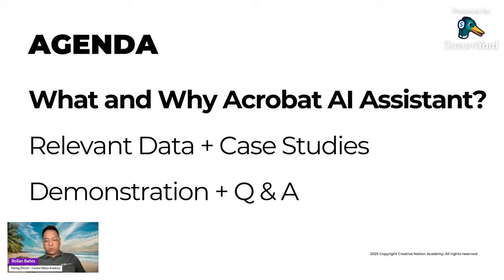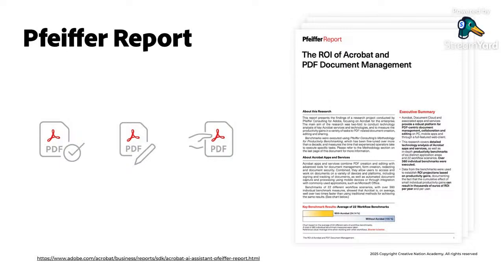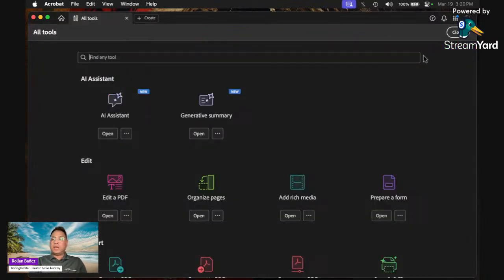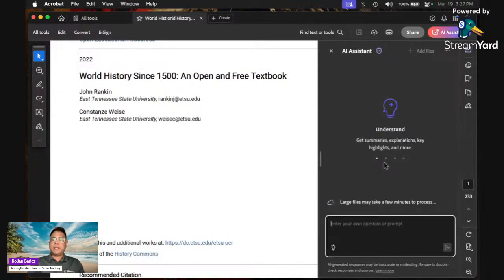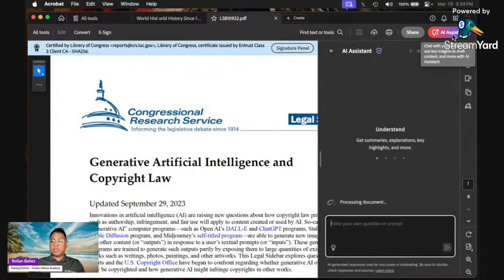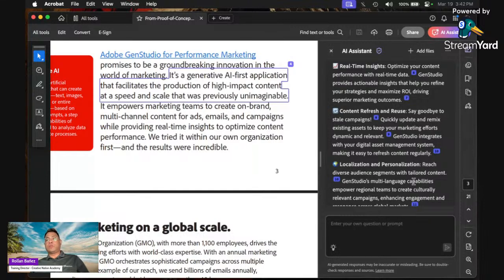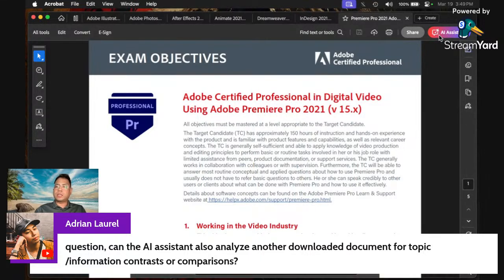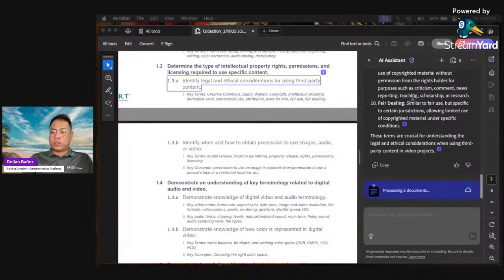Working Smarter with Acrobat AI Assistant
Webinar: Working Smarter with Acrobat AI Assistant

Discover how Acrobat AI Assistant can transform your document workflow by helping you summarize, organize, and extract key insights from PDFs with ease. Whether you're handling reports, contracts, or research materials, this session will equip you with AI-powered strategies to boost efficiency and save time.

📍 Live Online Session

🎓 Earn an E-Certificate for attending!

Don't miss this opportunity to enhance your workflow with AI-driven productivity. Register now! 🚀